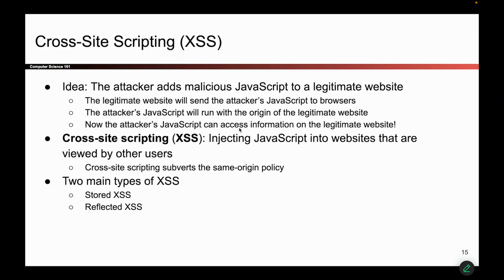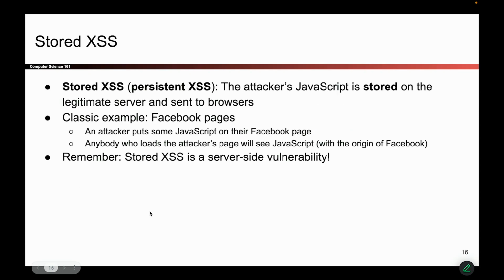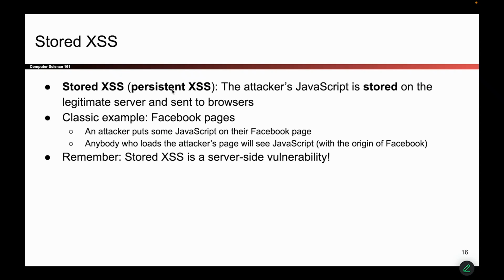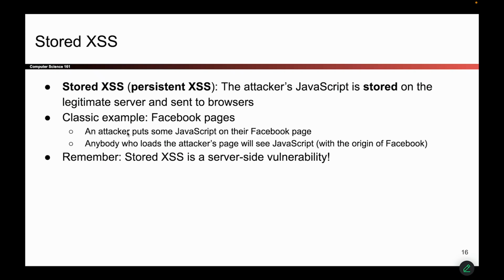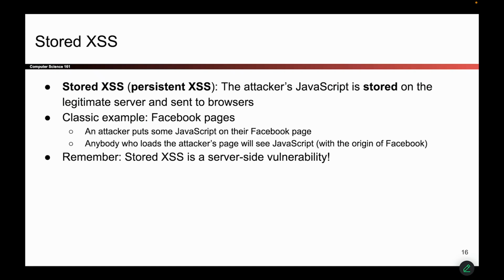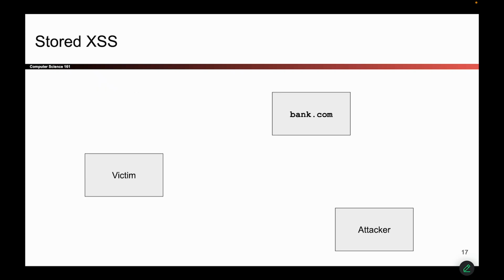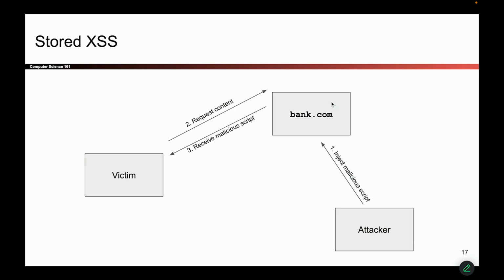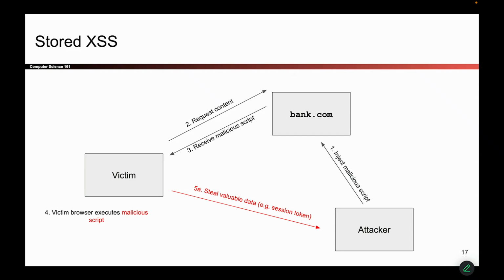[WebSec3, Video 4] Stored XSS